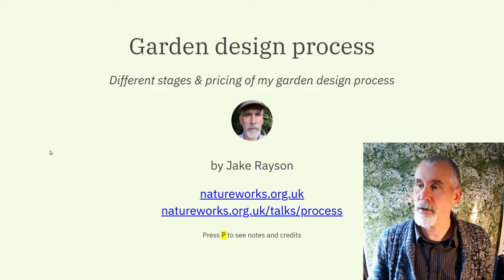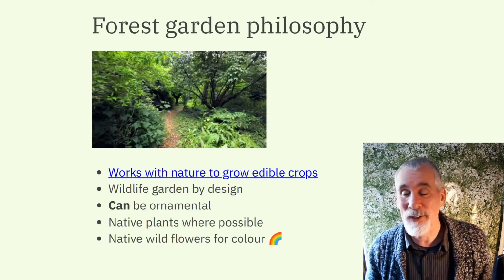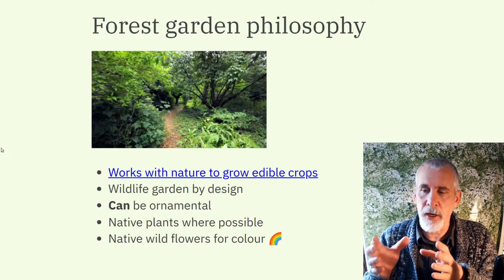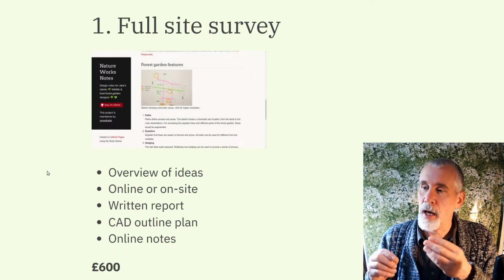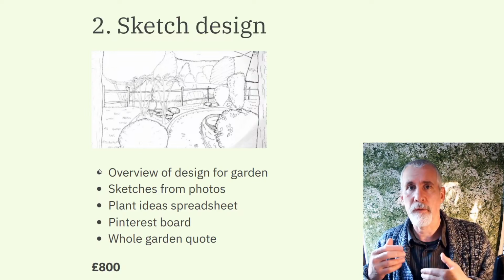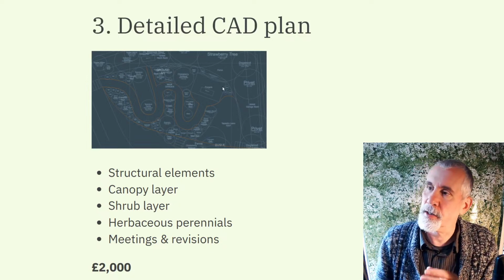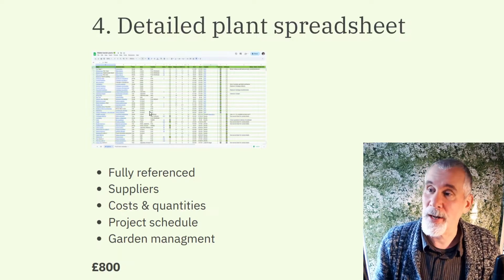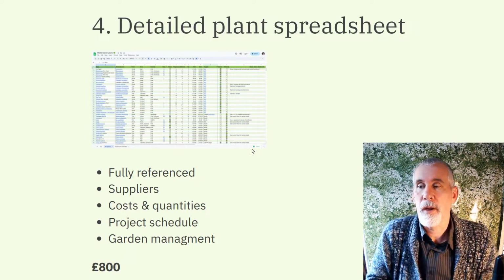Garden design process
Different stages & pricing of my garden design process

0. Initial meeting Free
1. Site survey  £600
2. Sketch design  £800
3. CAD plan £2000
4. Plant spreadsheet  £800